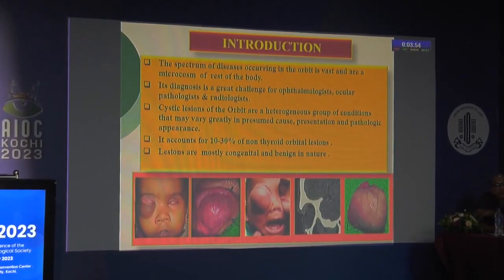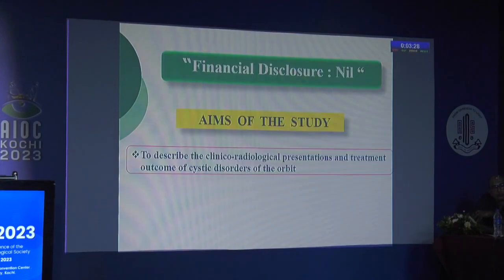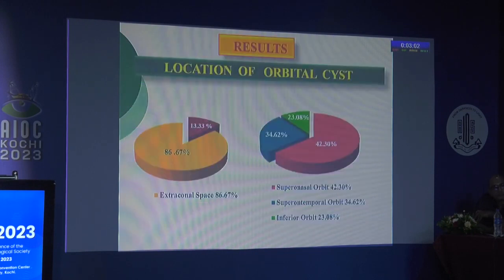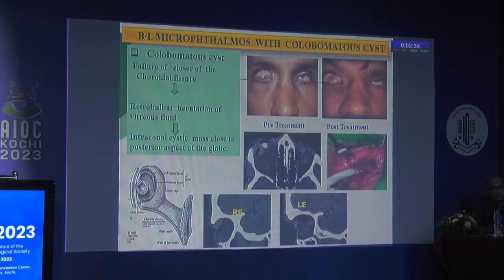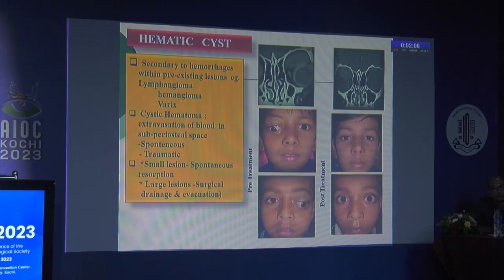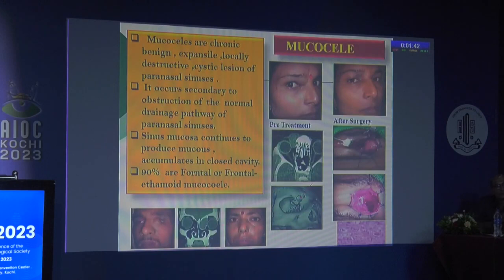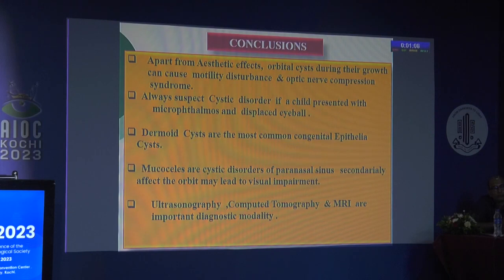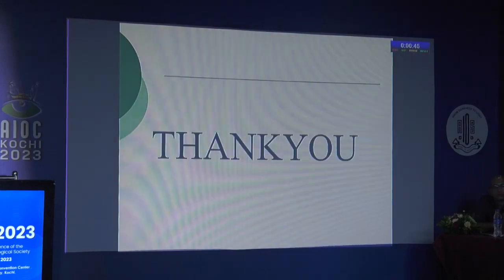AIOC2023 PPP Orbit FP529 DR SHIVANGI SINGH Cystic Lesions in the Orbit